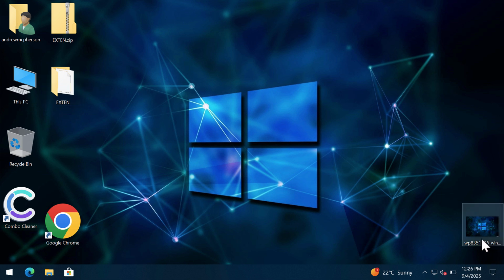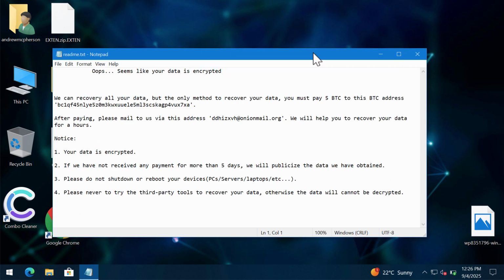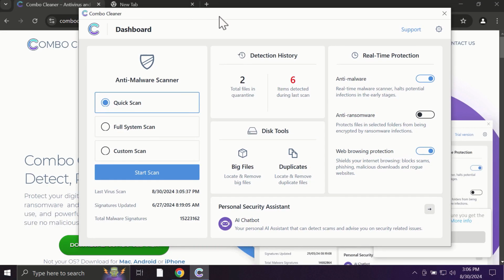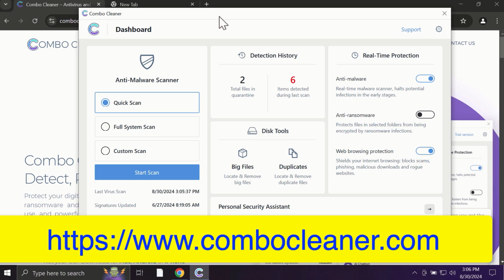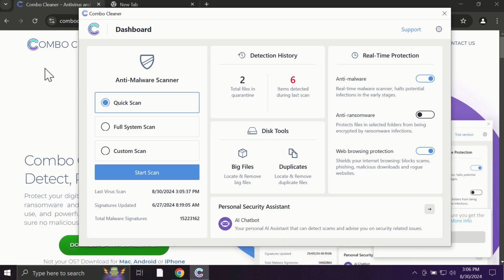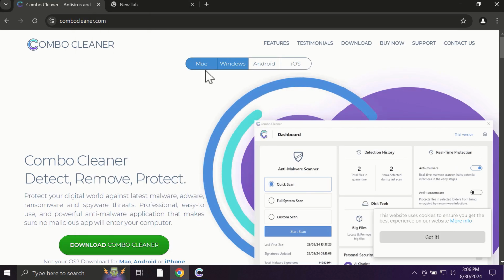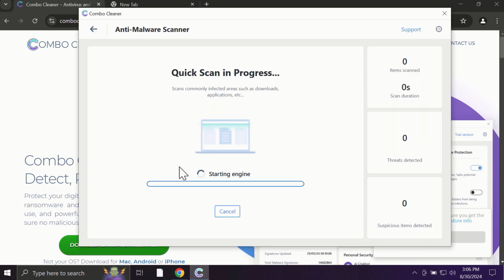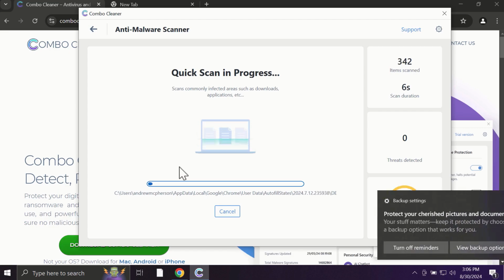EXTEN ransomware removal solution [.EXTEN file virus].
EXTEN is a new ransomware. It is also known as the .EXTEN file virus. It encrypts files and appends the .EXTEN extension to the filenames. Hence, it's not possible to use the files. Then the ransomware tells the victims to pay a special ransom for file restoration. Yet, paying the ransom is not a good idea. Don't pay it and don't waste the funds. Remove it with Combo Cleaner Antivirus via the official